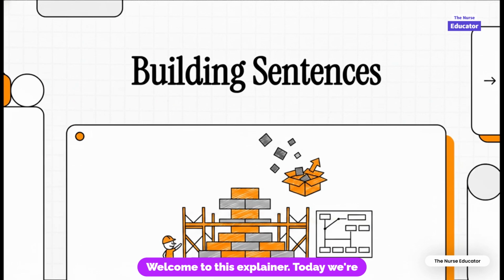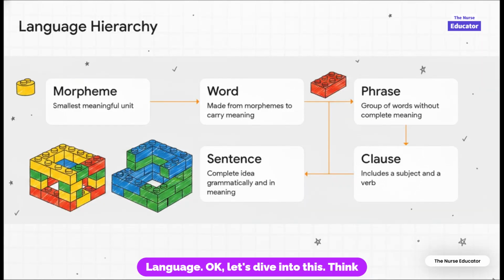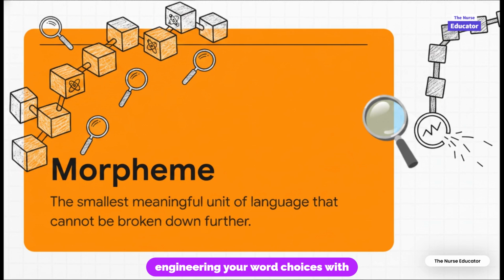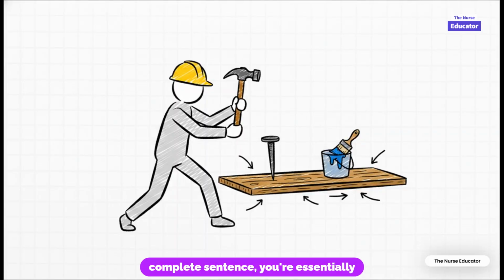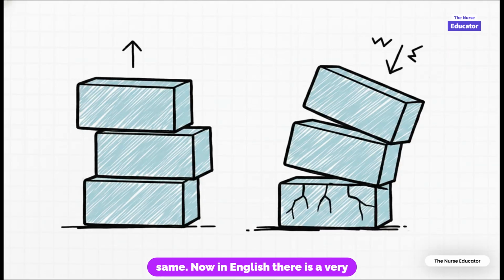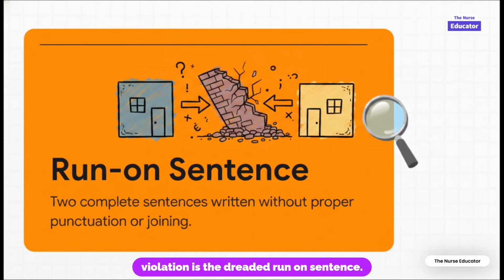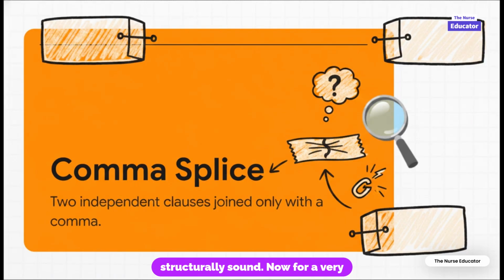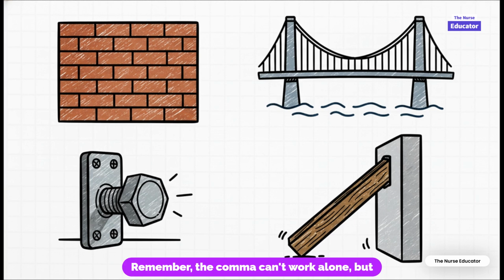All you need to know about Sentence Structure | The Nurse Educator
Ready to take your writing to the next level? Writing doesn't have to feel like guesswork. Think of sentences like buildings—once you know how the foundation, pillars, and roof fit together, you can create anything!

In this video, we are breaking down the exact step-by-step process of building a strong sentence. We'll move past boring grammar rules and look at the practical mechanics of putting words together so your writing flows naturally, keeps readers engaged, and clearly delivers your message.

👇 What we're covering today:

The Foundation: Identifying the essential subject and verb.

Adding Flavor: Using adjectives, adverbs, and prepositional phrases safely.

The Glue: How to connect multiple ideas using conjunctions (and, but, because).

Fixing Weak Spots: Real-time edits of weak sentences into powerful ones.

Whether you are writing an academic essay, working on professional health communication, or just looking to express your ideas more clearly, this tutorial is your ultimate construction kit.